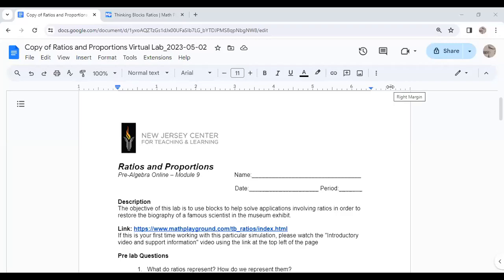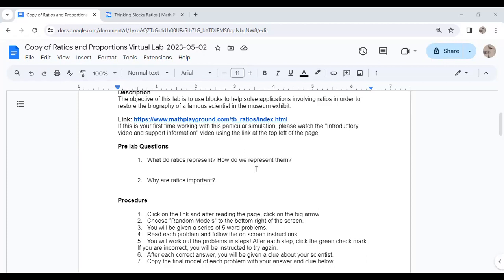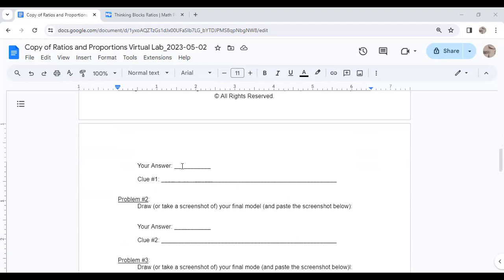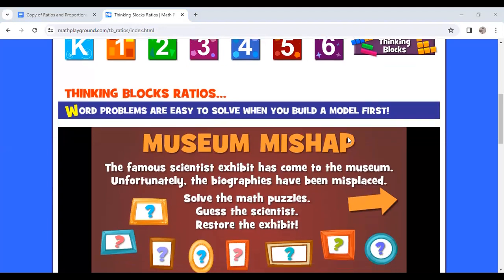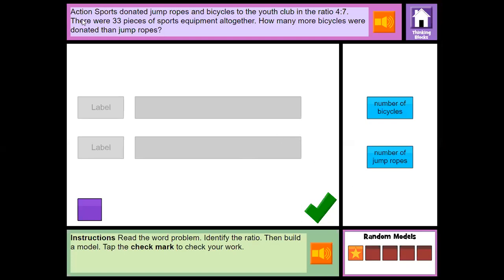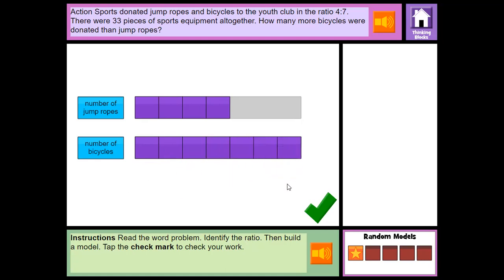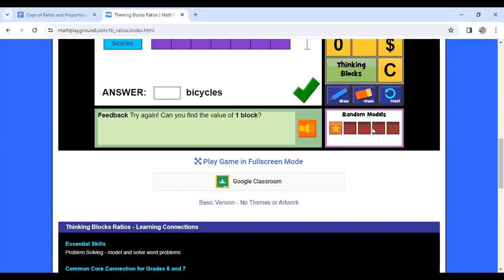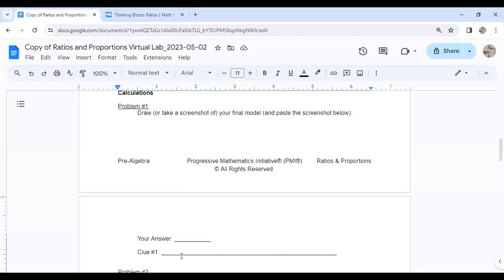Pre Algebra Ratio and Proportions Lab Instructions